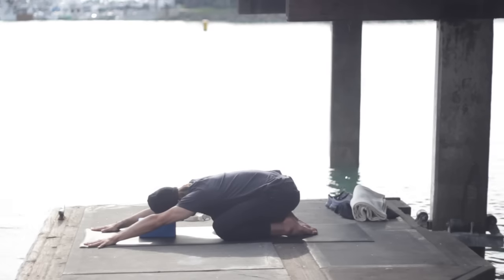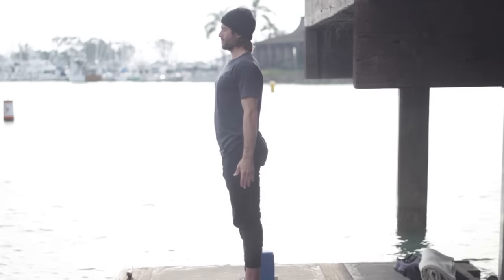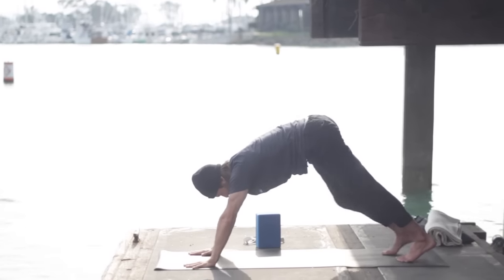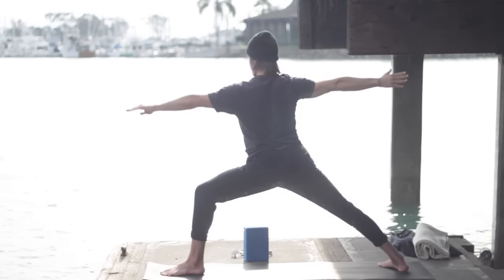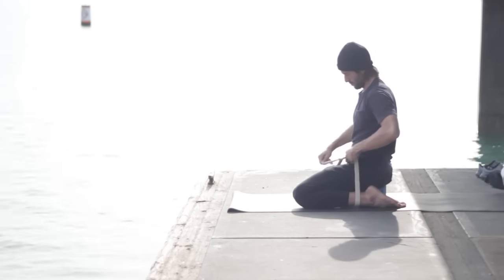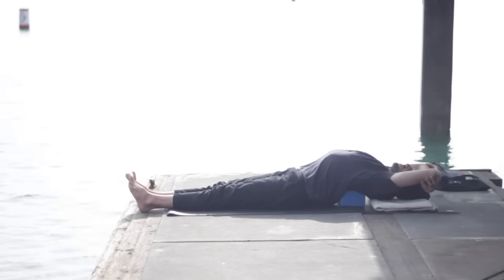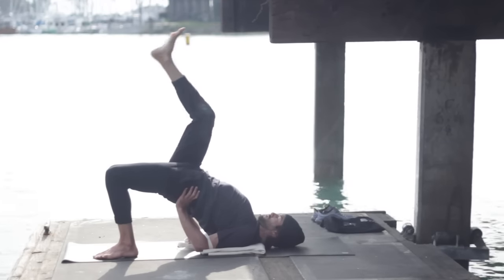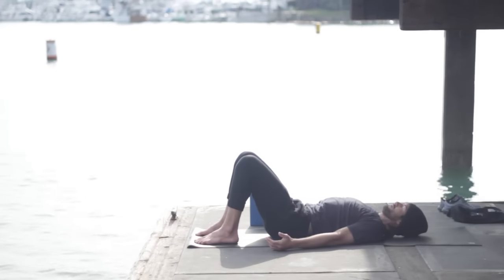Yoga Stretch For Flexibility | Yoga Dose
This vinyassa yoga class is for strength.